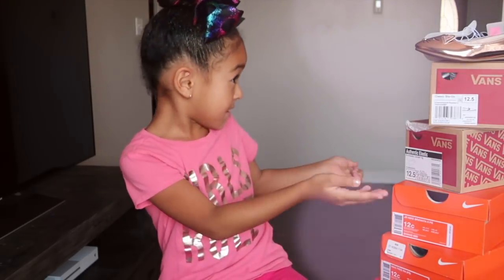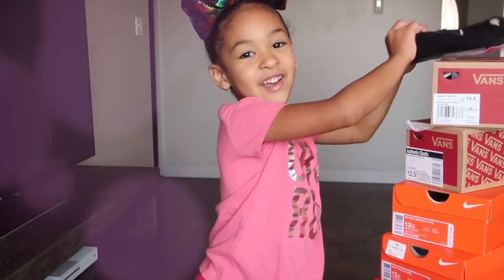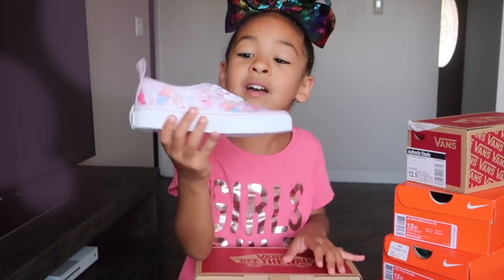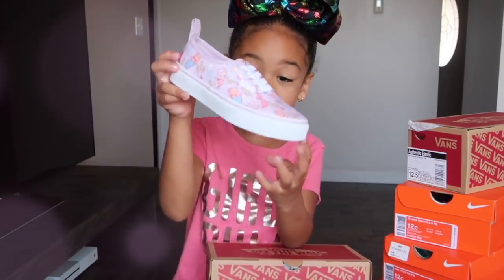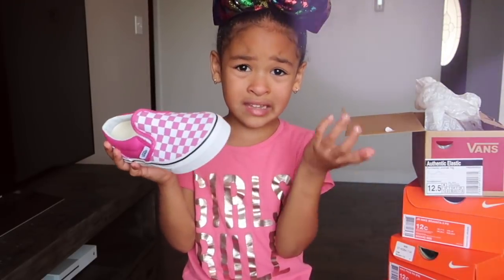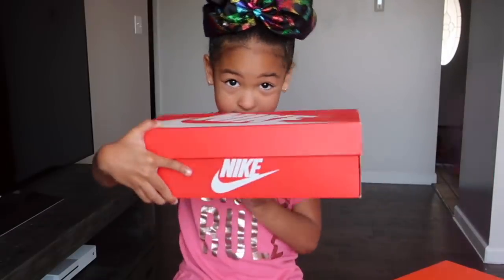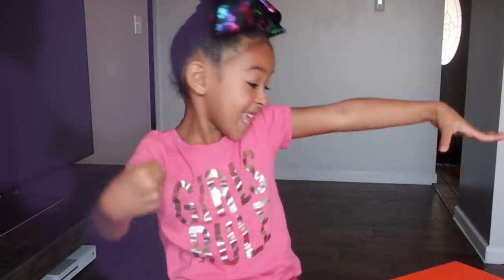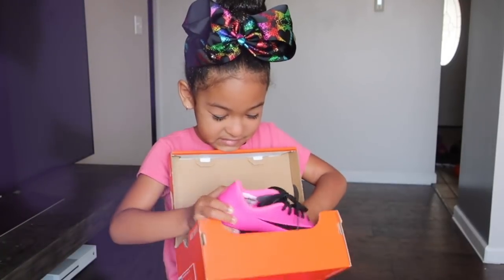BACK TO SCHOOL SHOE HAUL!!!!!!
FAQ: How old is Mimi & SonBoy?
Mimi is 6 years old,  & SonBoy is 1 year old.

Mariah A.K.A Mimi who turned 6 on January 30th & little Tristan A.K.A Son Boy who turned 1 on November 16th.
We are a family born & raised in California. BAY AREA represent! Go Warriors!
I am a k-1st grade teacher & I homeschool my daughter & now my son. Our vlogs are full of fun, inspiration & love!

SEND US AWESOME FAN MAIL!!!